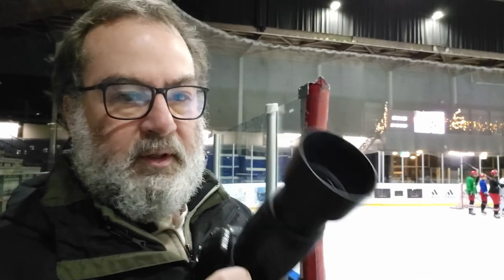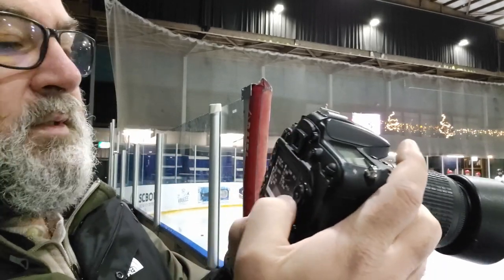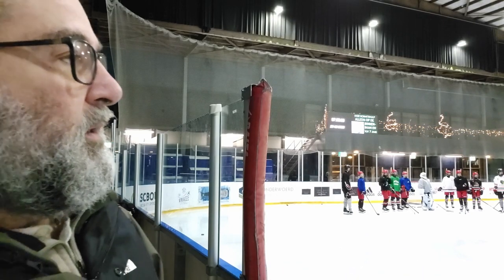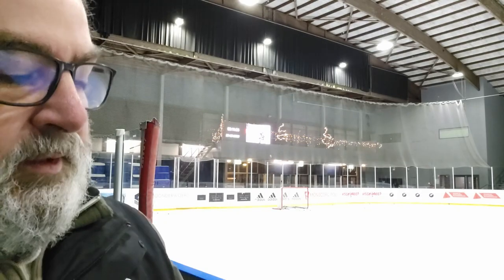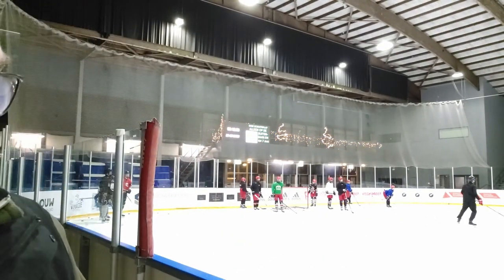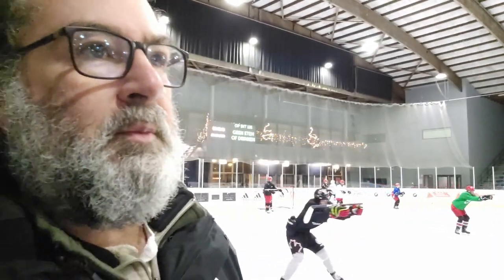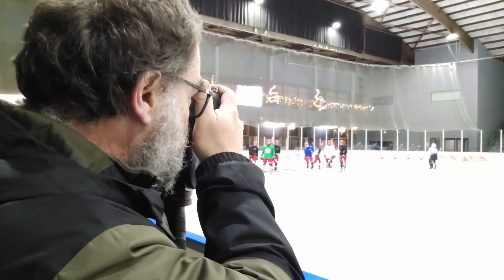Ice hockey morning skate photo shoot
Follow along as I show you how I shoot icehockey photos with a nikon d7200 from next to the ice.

I share some simple tips and tricks.

Nikon DX-VR 55-200mm lens
Nikon ED 70-300mm lens